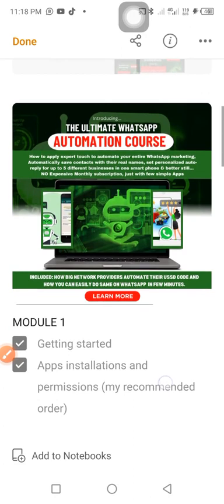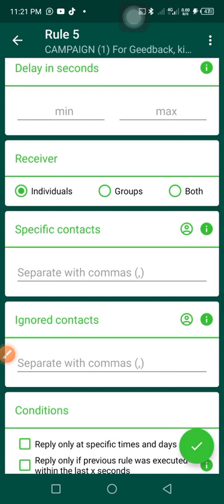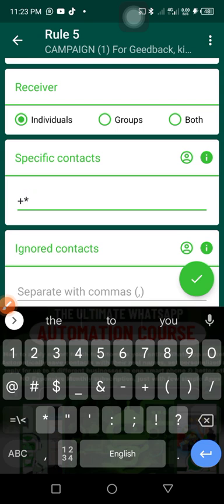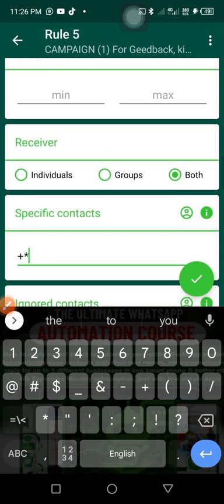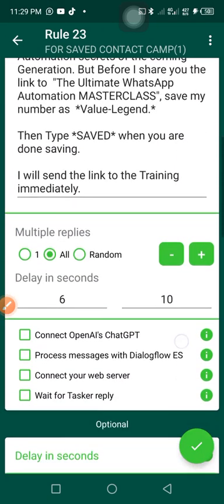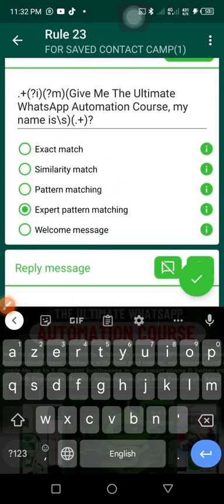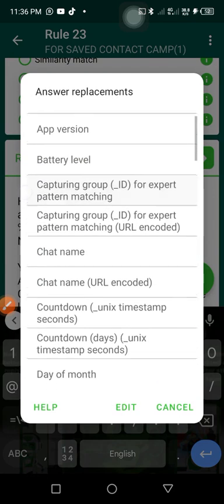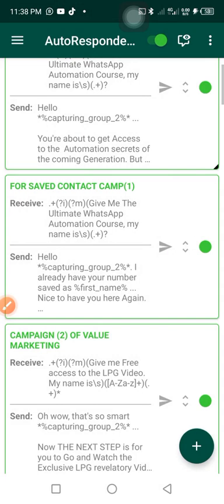7. Response Segmentation